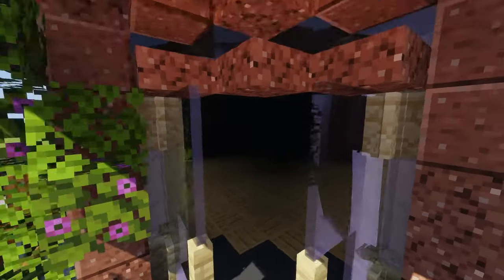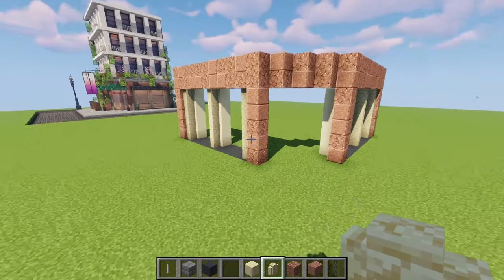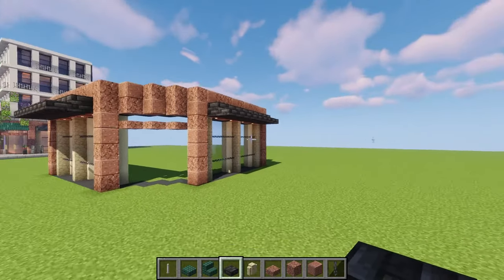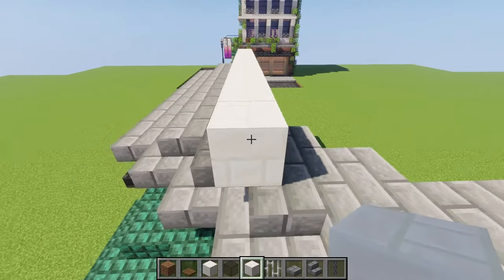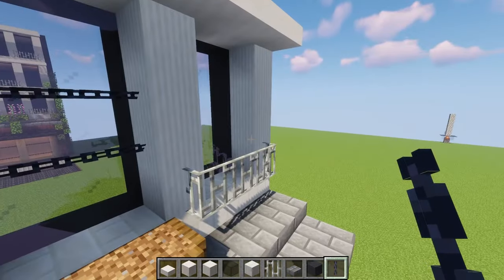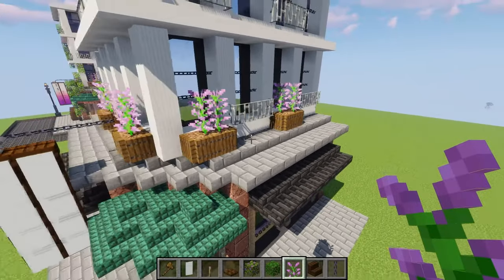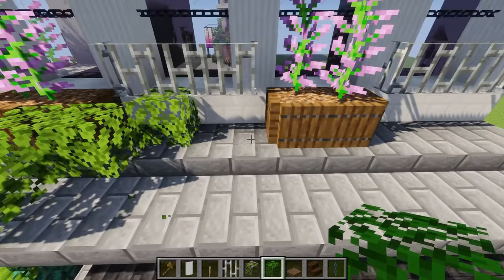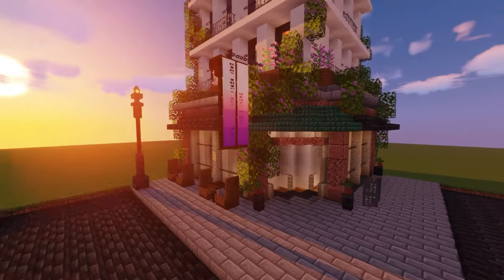Minecraft: how to build a CORNER HOUSE | BAR | CAFÉ . easy tutorial (Minecraft house tutorial)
ATTENTION: yes the song at the beginning is gone due to false CopyRight reasons aswel as a small part where my audio sounds horrible. sadly I have no clue how to deal with this.  YouTube has very strict disputing rules, If I dispute it in a wrong way then I'm even in bigger problems. so I chose to mute those parts of the song. sorry for the inconvenience  :(

A new project of mine. sometimes it is hard to build a nice corner on a big building so why not blooming things up with a nice and beautiful flowery bar, café or restaurant.

ALSO: thank you all so much for the amazing support these last weeks. my channel grew alot more and I couldnt do all this without the great support you give me. thank you so much and have a amazing holidays. :D

mc.general.ross

song: Mawhs - Retrospect. (outro song)

this track is allready a few years old but amazing and timeless. sadly Mawhs is not active anymore and is no where to be found. I tried to find him anywhere I could to give him the proper credits and this is all I could find. Mawhs you are awsome!